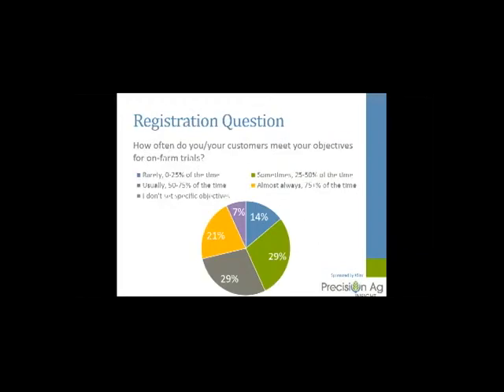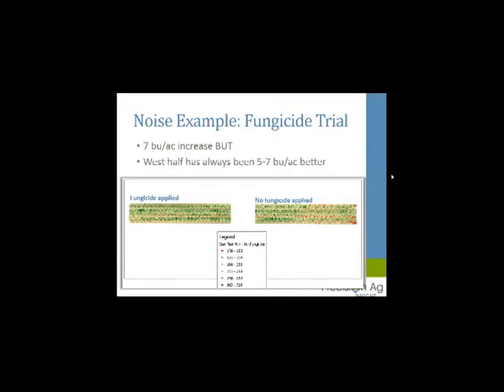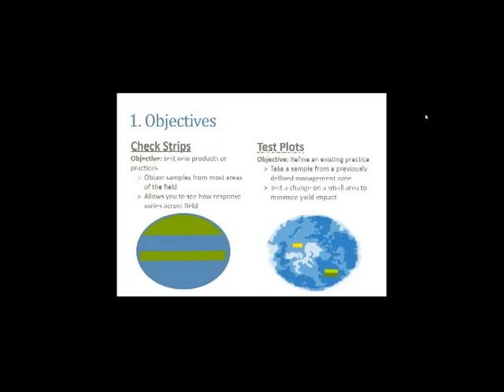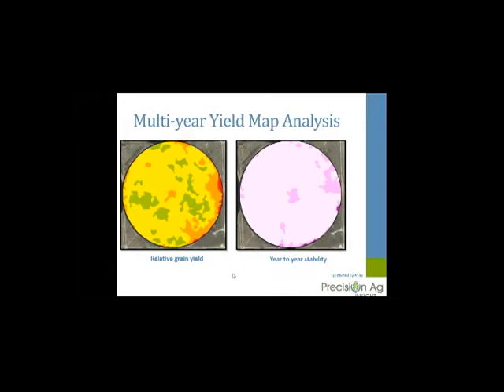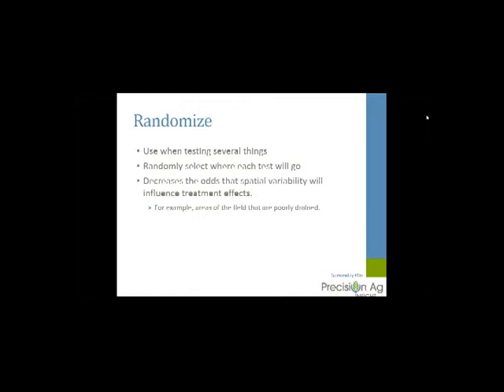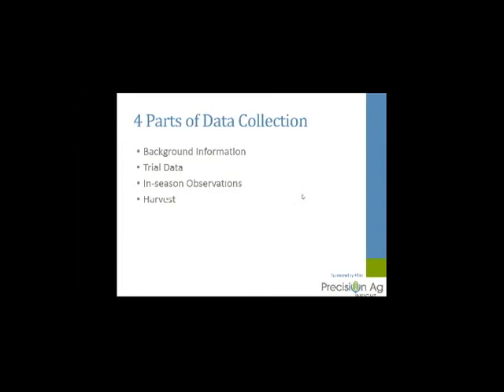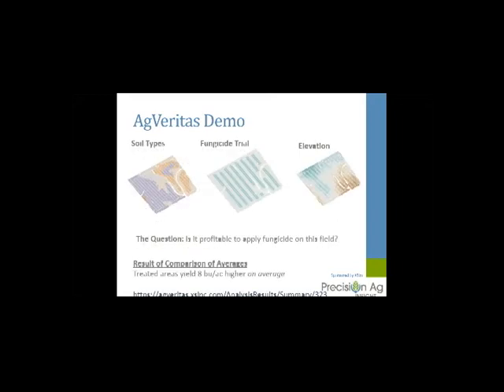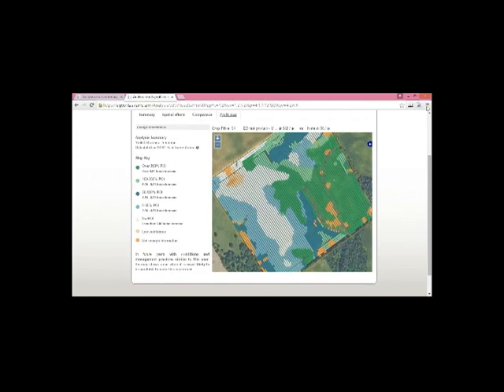Precision Ag Insight | Optimize Returns with On-Farm Trials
Optimizing returns means selecting the best combination of inputs for every area. New hybrids, new products, variable rate, micronutrients... while the choices can seem infinite, they can also be data-driven, profit-based and unique for each field.

In this webinar, you will learn how to get the most out of your trials by:
• Defining questions that guide your trial design
• Selecting a trial lay out aligned with your goal
• Keeping data collection in mind at the start